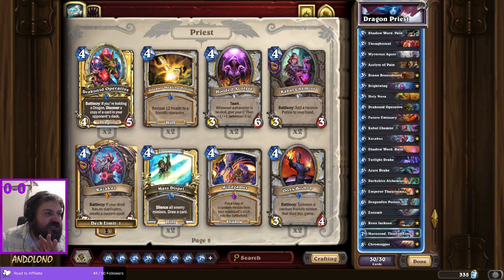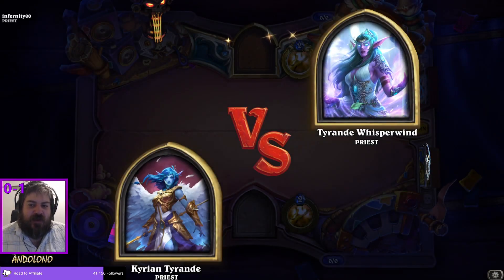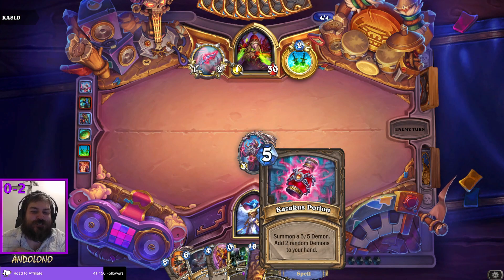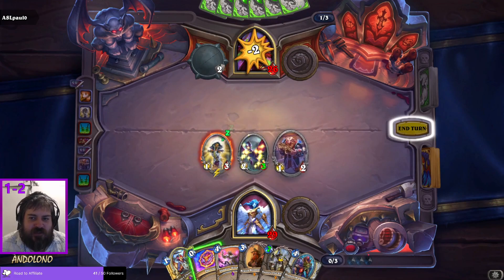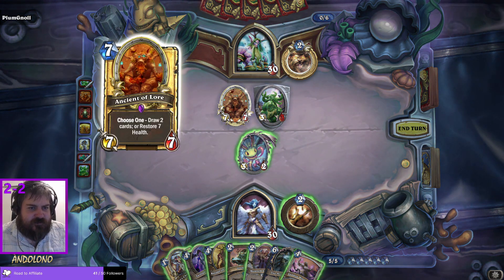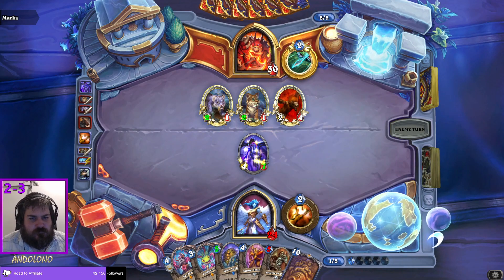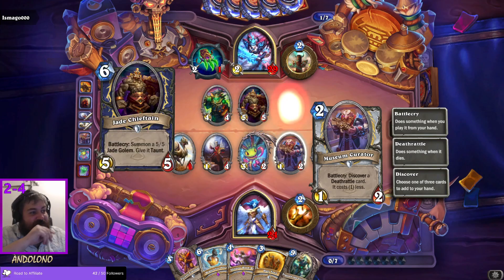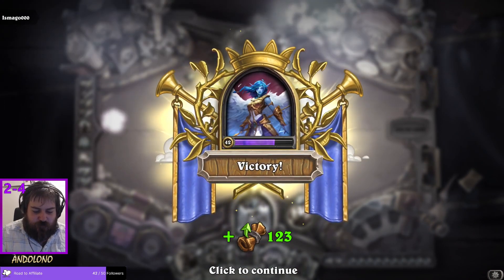Heart of the Cards [Reno Dragon Priest, Twist] - Hearthstone: Caverns of Time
More twist and more priest. This time though I am going to show off some of the new cards, namely the singleton lover Murozond, Thief of Time and Ship's Chirurgeon, a new dragon. With this, Reno and Kazakus, there are so many reasons to run singleton. So I did...

X @andolono

### Dragon Priest
# Class: Priest
# Format: Twist
# 1x (1) Inner Fire
# 1x (1) Northshire Cleric
# 1x (1) Power Word: Shield
# 1x (1) Ship's Chirurgeon
# 1x (1) Twilight Whelp
# 1x (2) Kabal Courier
# 1x (2) Museum Curator
# 1x (2) Shadow Word: Death
# 1x (2) Shadow Word: Pain
# 1x (2) Thoughtsteal
# 1x (2) Wyrmrest Agent
# 1x (3) Brightwing
# 1x (3) Holy Nova
# 1x (4) Drakonid Operative
# 1x (4) Future Emissary
# 1x (4) Kabal Chemist
# 1x (4) Kazakus
# 1x (4) Shadow Word: Ruin
# 1x (4) Twilight Drake
# 1x (5) Azure Drake
# 1x (5) Darkshire Alchemist
# 1x (5) Emperor Thaurissan
# 1x (6) Dragonfire Potion
# 1x (6) Entomb
# 1x (6) Reno Jackson
# 1x (7) Murozond, Thief of Time
# 1x (8) Chromaggus
# 1x (10) Yogg-Saron, Hope's End